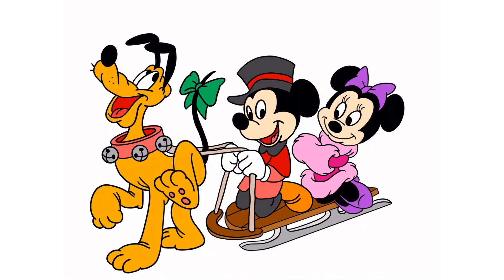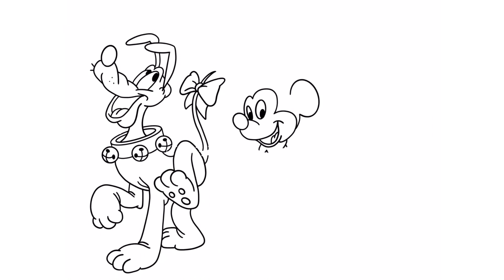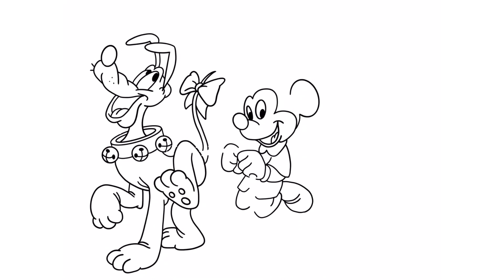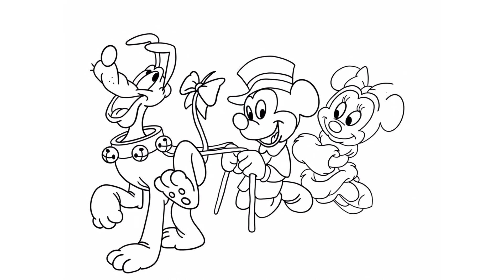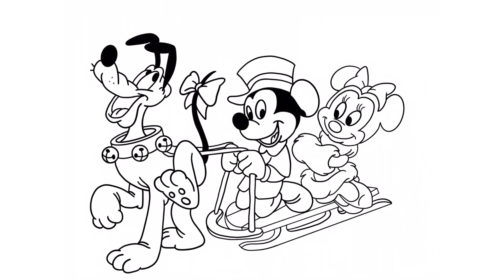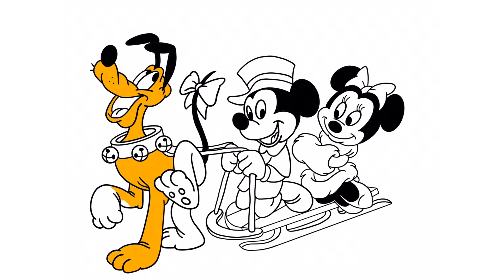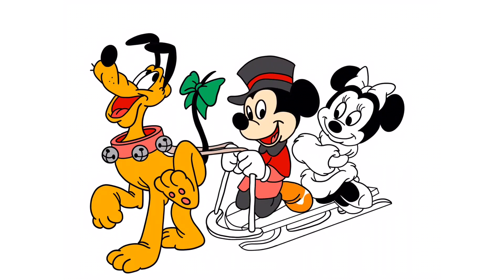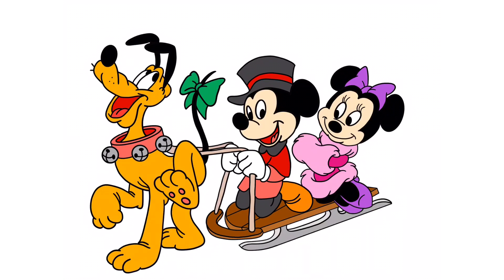Mickey, Minnie and Pluto | A Christmas Story | Draw and Color with Me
★ Let's Draw and Color Mickey, Minnie and Pluto. A Christmas Story. Cute, Easy and Fun follow along drawing lessons for kids or beginners. Learn Colors and English by repeating after me.